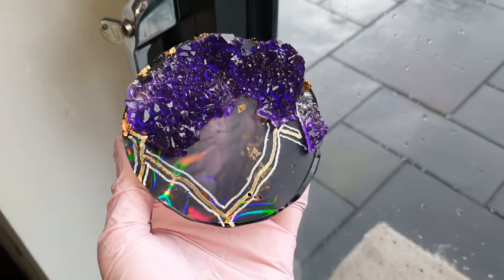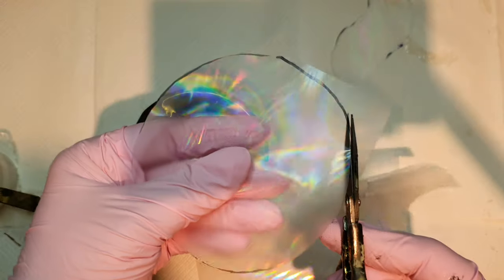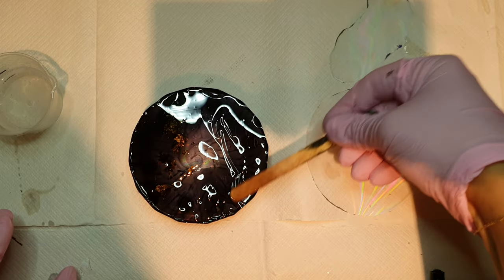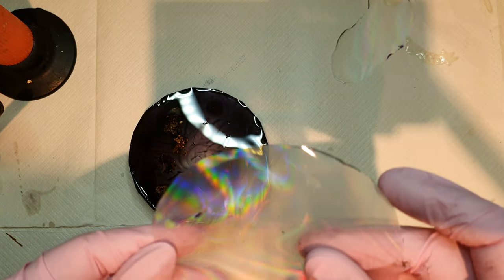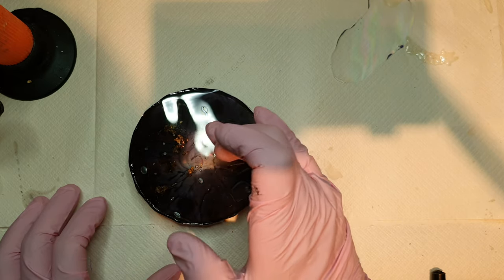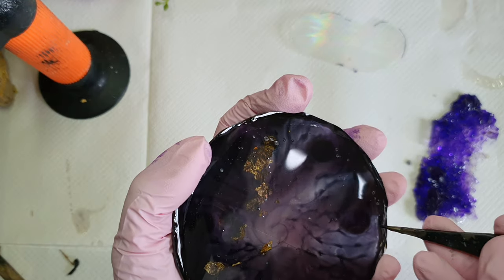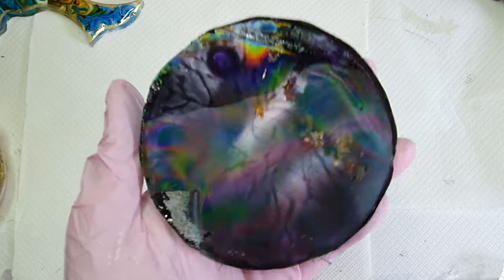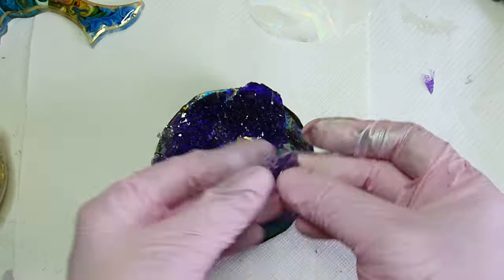Resin Experiment | Gorgeous Holographic Effect On Resin HOW 🤔 | #4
Hi every one today we have a fun video on creating holographic Effect on resin with out any molds. We all have created holographic resin art by using holographic papers but this is Different .
I will be sharing many more videos on this technique .
This technique has been used on chocolates using Diffracting grating sheet .

Hope you find it fun and create your own magical molds.

Diffraction grating sheet

A tip Jar if you like to buy me a cup of tea :) ☕